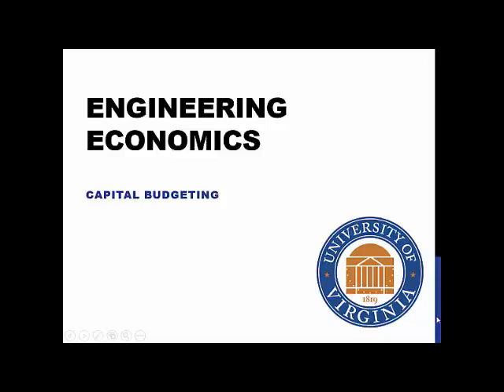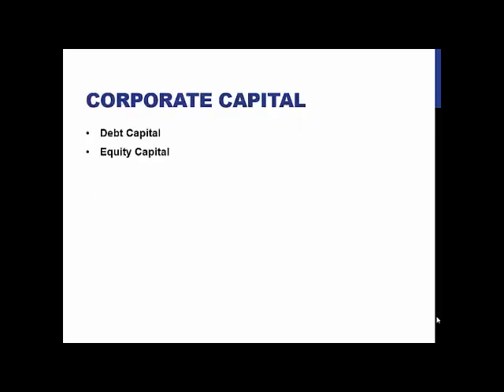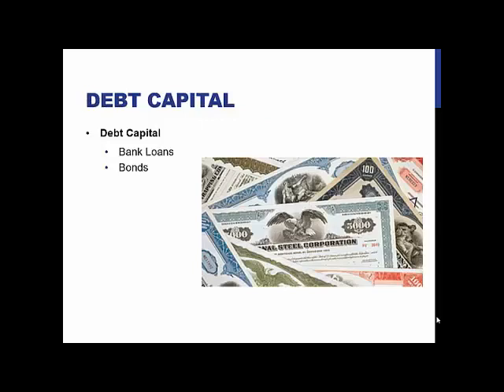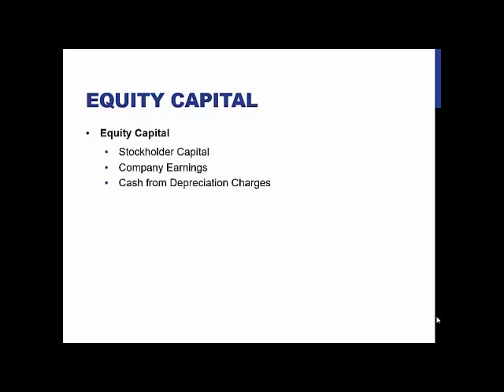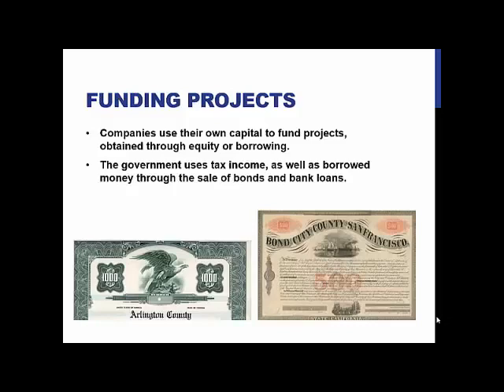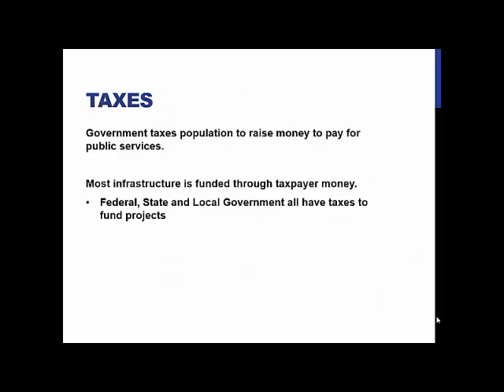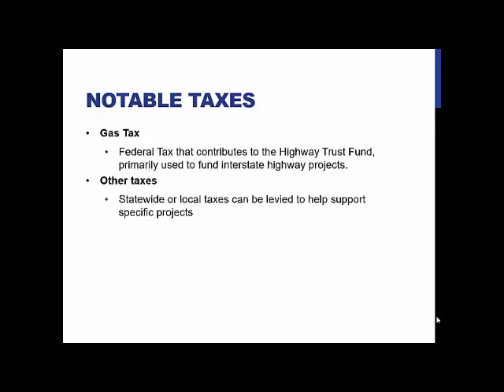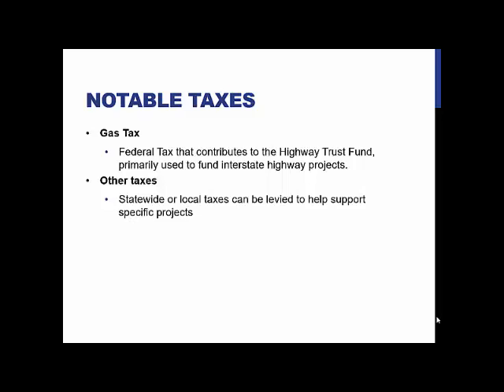Lecture 11: Depreciation and Project Financing